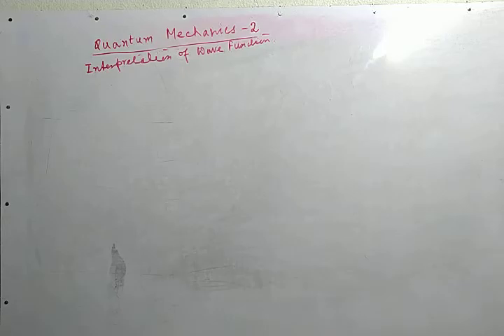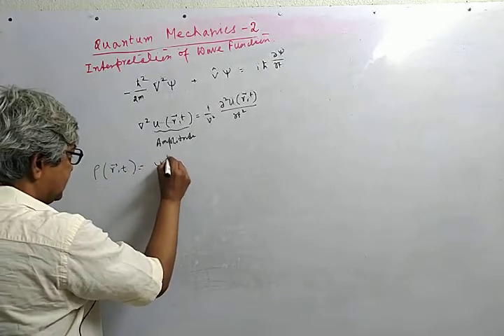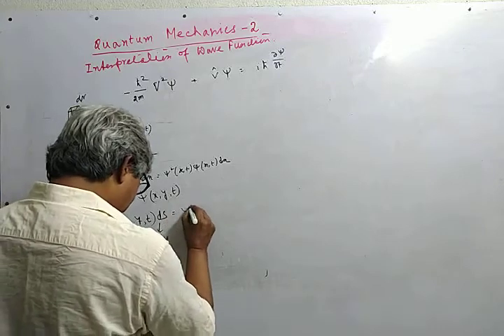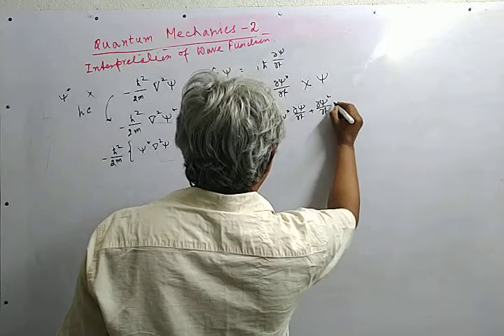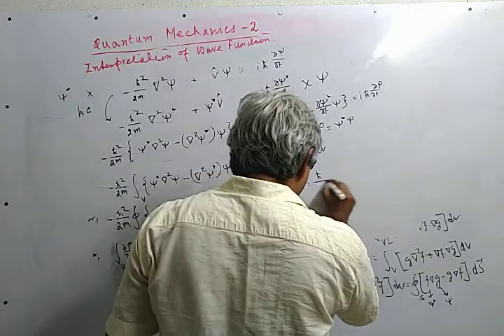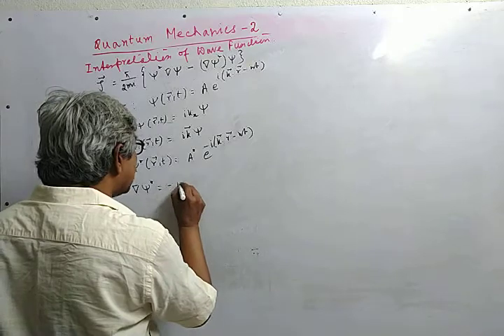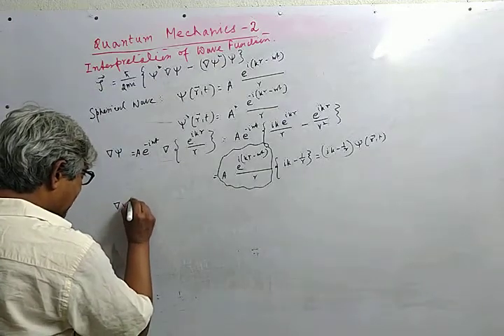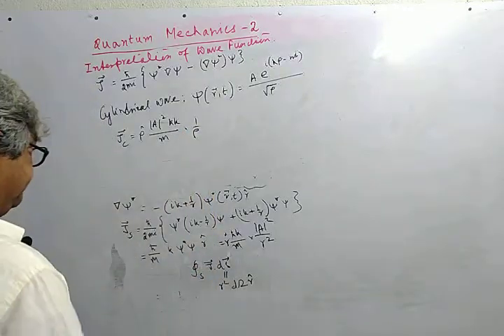Schrodinger Equation, Part-2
Born Interpretation and Probability Current Density